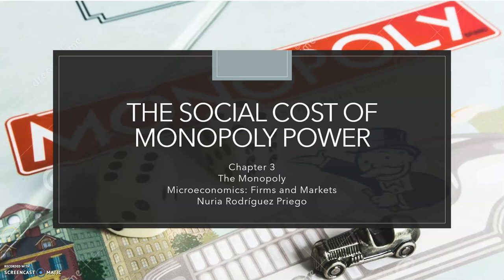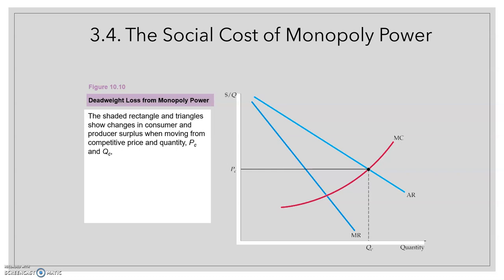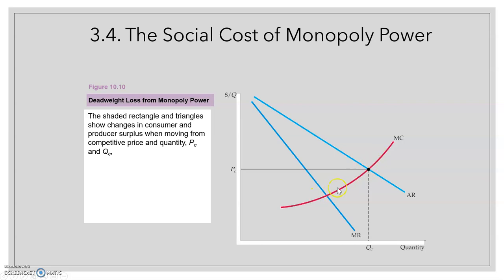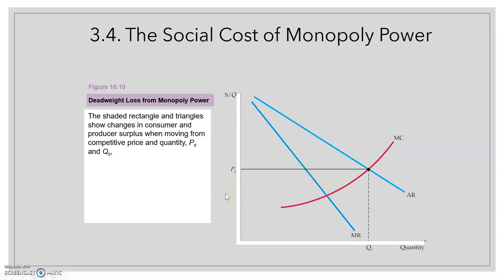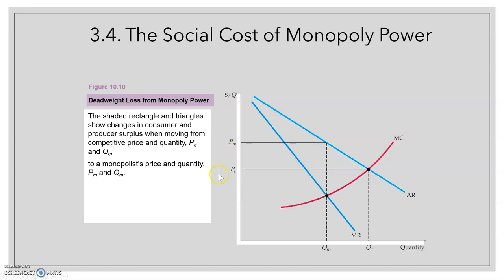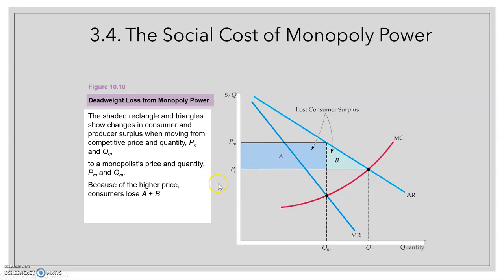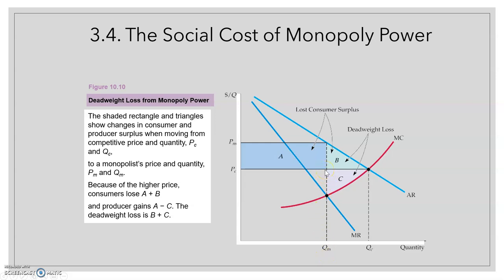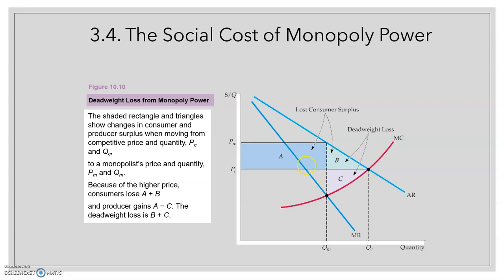Chapter 3.4. The Social Cost of Monopoly Power